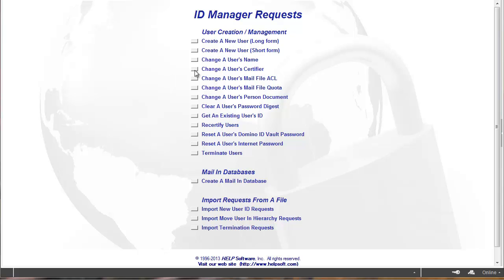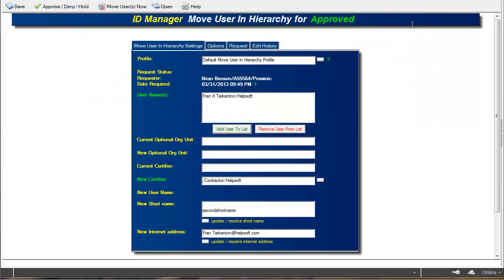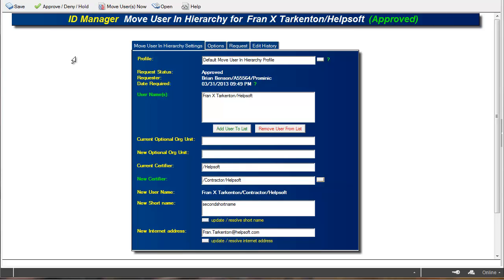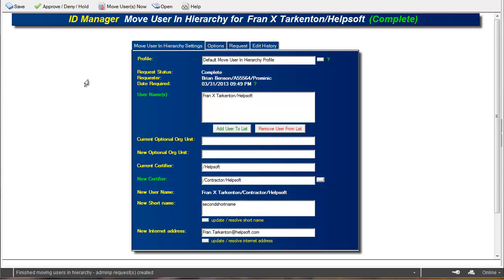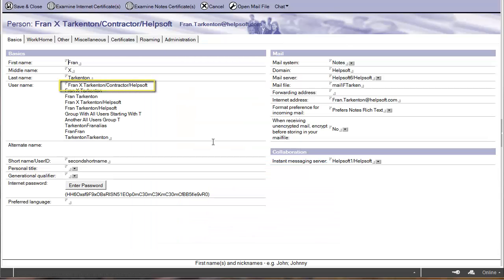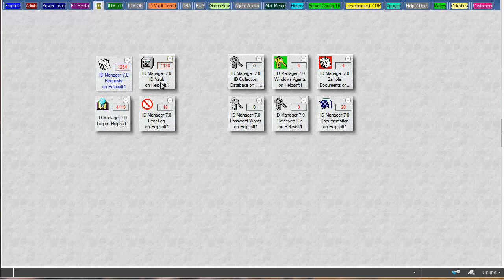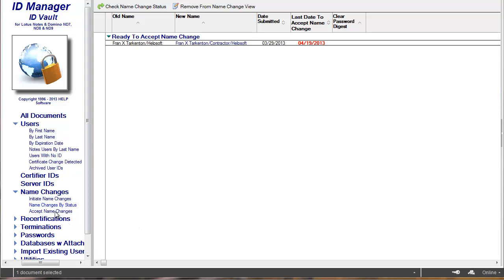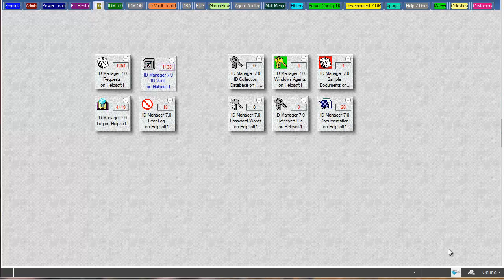Moving A User To A New Certifier With HELP Software's ID Manager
A brief demo showing how to move a user to a new certifier with HELP Software's ID Manager.